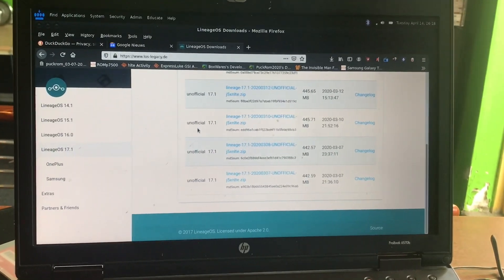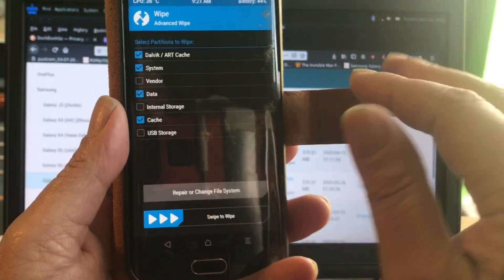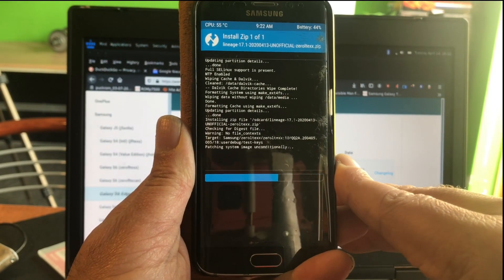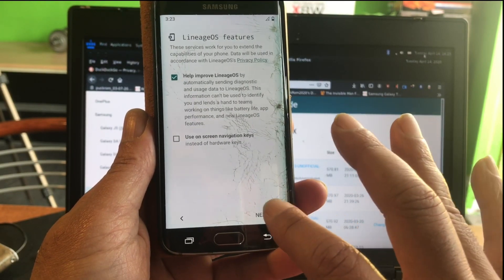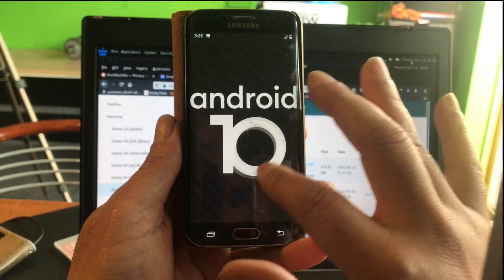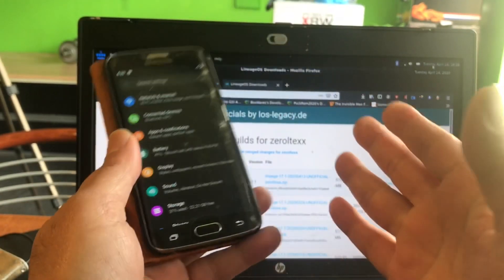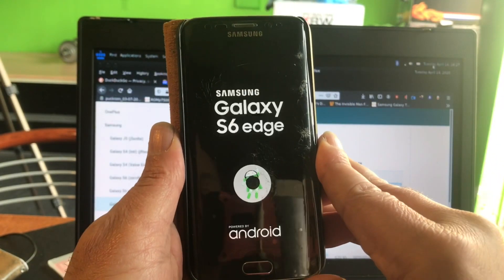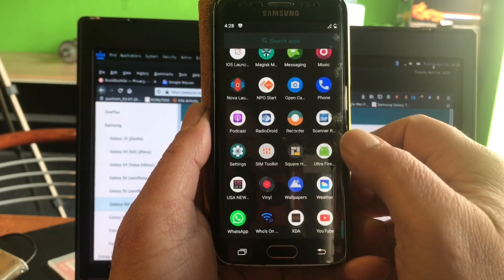April Android 10 for Samsung S6 / Also for S4 S7 /j5 & Oneplus by Los Legacy Germany 2020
Welcome :
In this video I proudly present to you with greatfull thanks to Los-Legacy.de - the newest Android firmware for One Plus and Samsung Models listed in the title of this video -

In this video I Will show the Newest Build for Samsung Galaxy S6 Edge g925F zeroltexx
also available for S6 Flat G920F

Developer BenLou is the man behind the development of the S6 so big credits to him ..

Info Downloads los-legacy.de

Enjoy your device now on Android 10
Remember to update to the latest Twrp
at twrp.me

Thanks so much Legacy team and keep them coming and good luck with the development -

If you enjoy this amazing development and Video ., Thrn Thumbs up this video aight 😊

Stay well ☝️❤️ & good 🍀